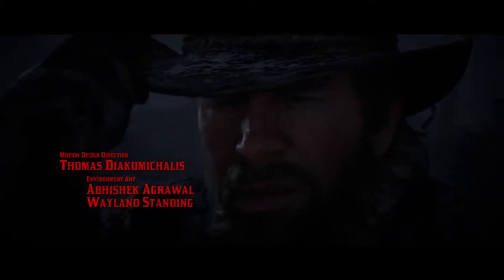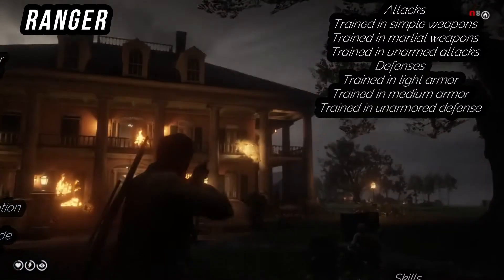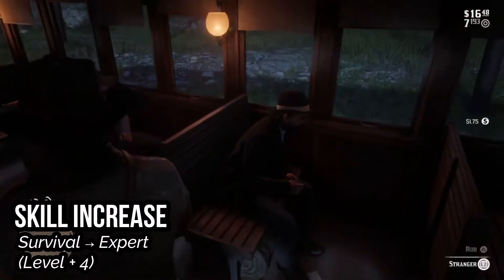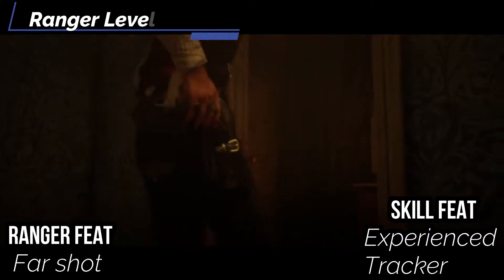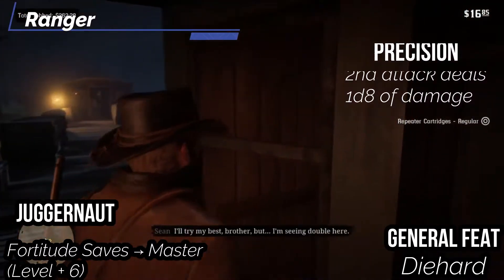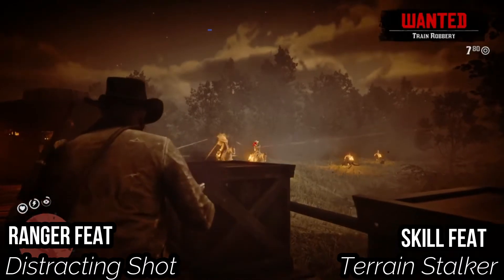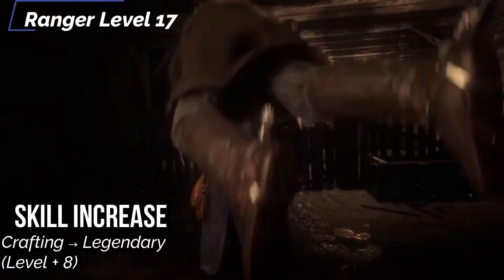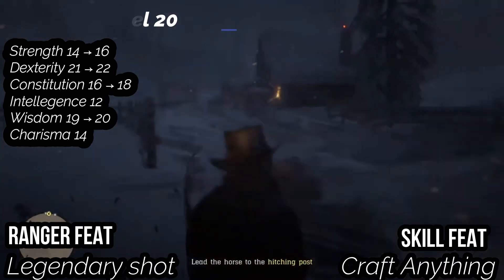How to Build Arthur Morgan (Red Dead Redemption 2) In Pathfinder Second Edition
Crafting Character Episode 3
Saddle up, pick your best outfit and draw your favorite gun. It's time to build a good Boyah in Pathfinder!

Sound Effects for Intro Done by Mike Koenig